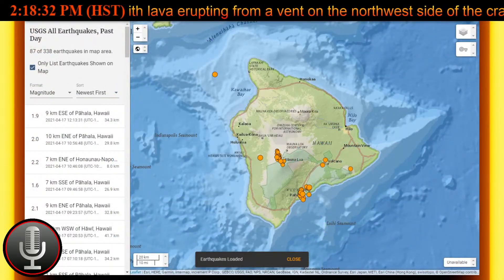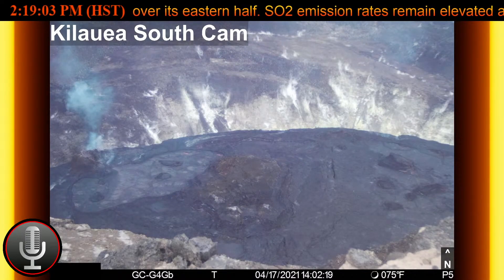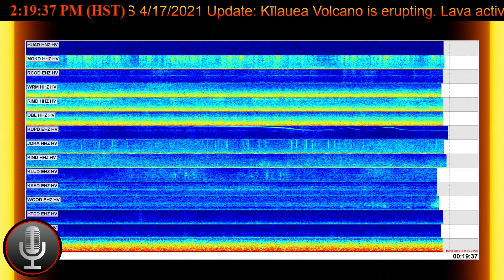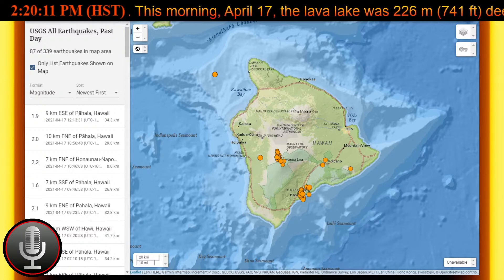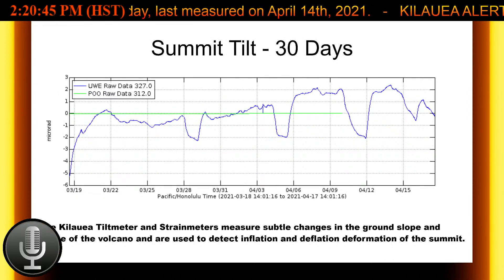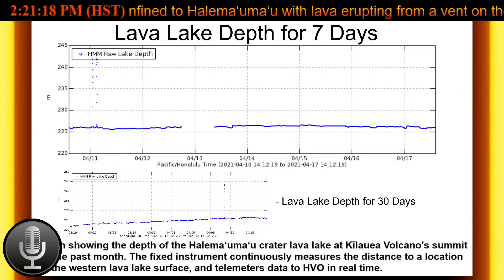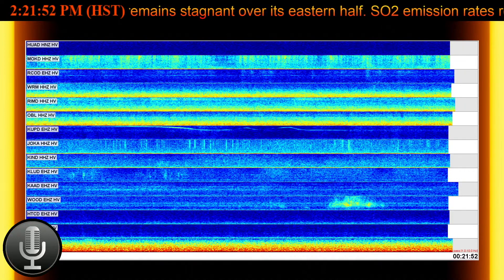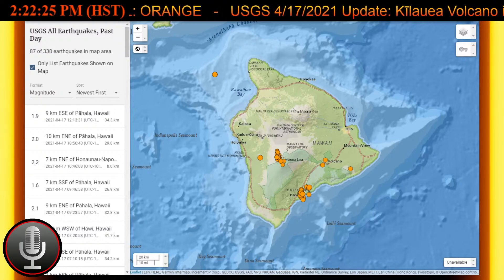USGS Update on the Hawaii Kilauea Eruption and Mauna Loa Volcanoes 4/16/2021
Hawaii Kilauea Volcano Eruption and Mauna Loa Update Report from the USGS for April 16th, 2021, here on the Big Island of Hawaii. Covering the Kilauea Volcano, Summit Lava Lake, the East Rift Zone, and Mauna Loa Volcano

Mail:
Doing Hawaii
c/o Charles